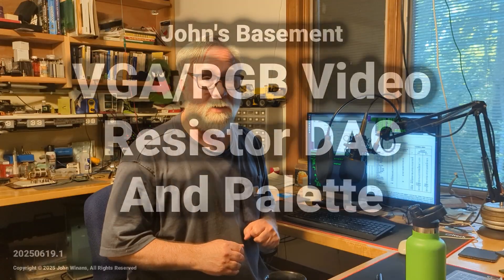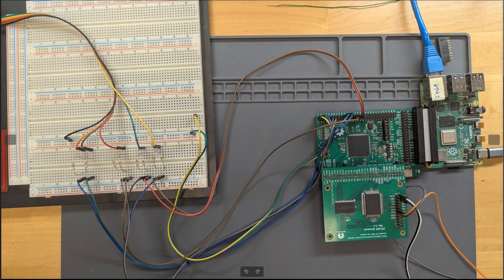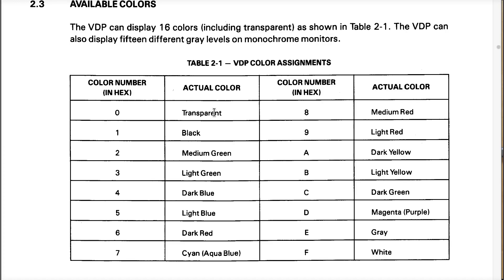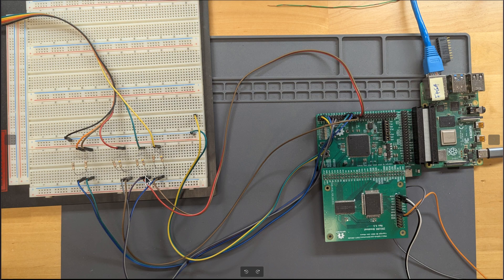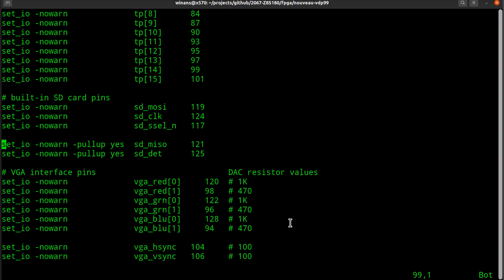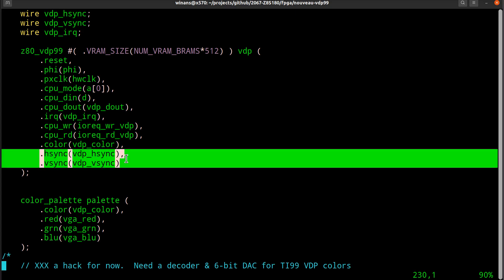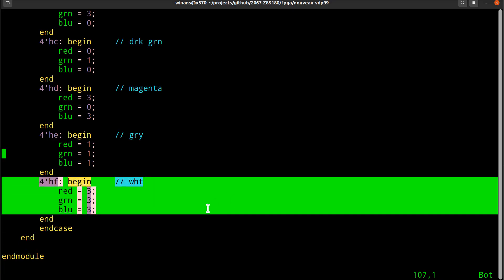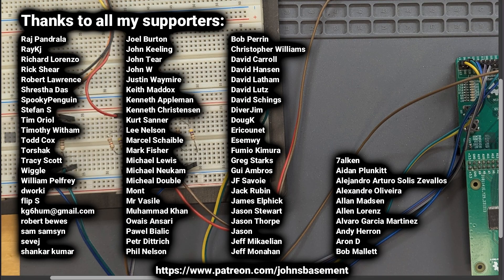FPGA #29 - VGA/RGB Video Resistor DAC With a Color Palette.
Wiring up a resistor DAC for RGB output to be compatible with a TI9118 VDP color palette.

Verilog and other topics in this video are being discussed in the Nouveau project in this discord